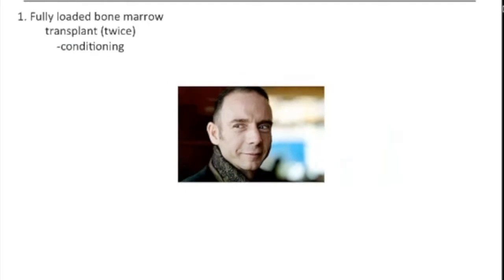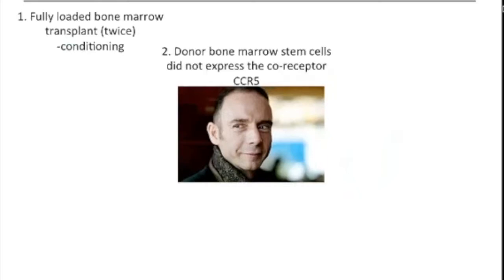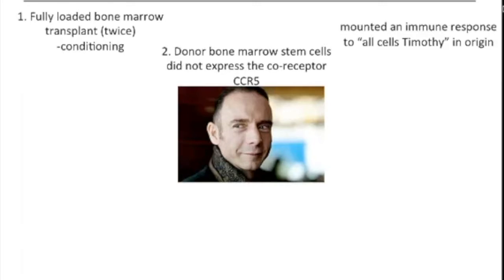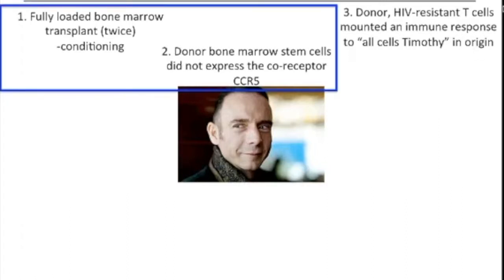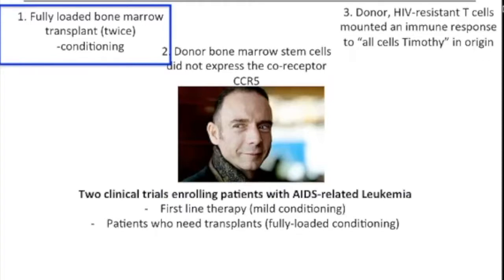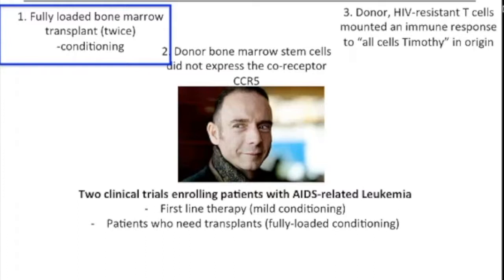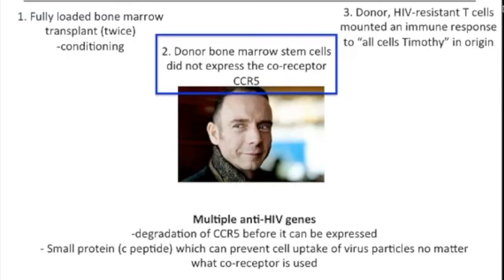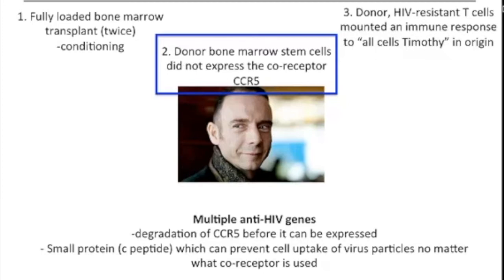GENE THERAPY FOR HIV IN SEATTLE: CLINICAL TRIALS DEDUCING COMPONENTS OF THE BERLIN PATIENT RESPONSE